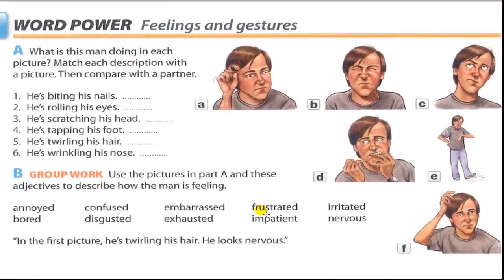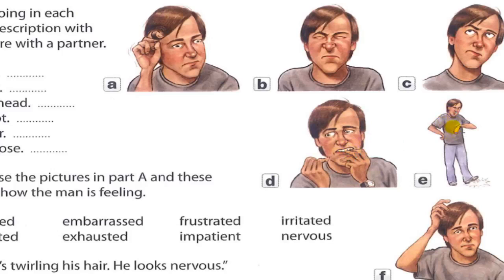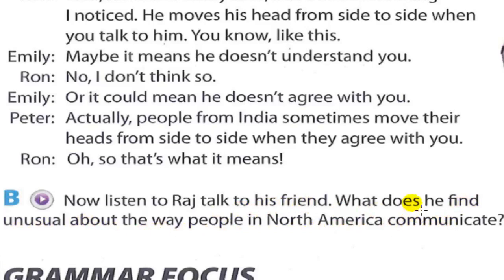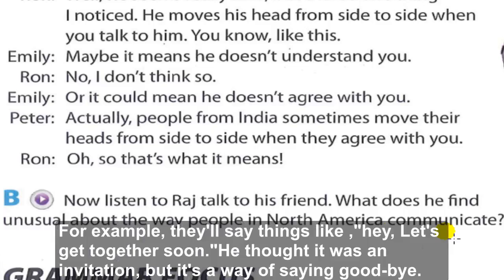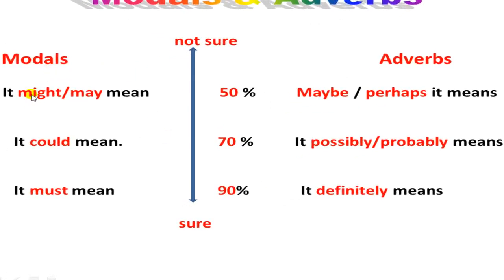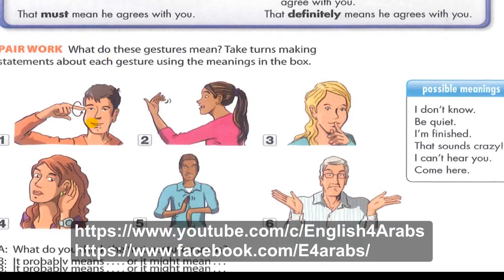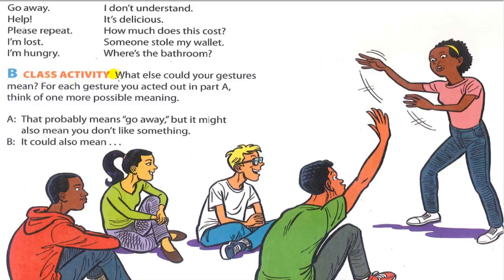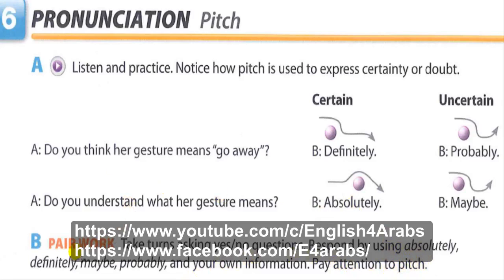كورس انجليزي - الجامعة الامريكية Interchange المستوى الرابع، الوحده الرابع عشر ، الجزء الاول